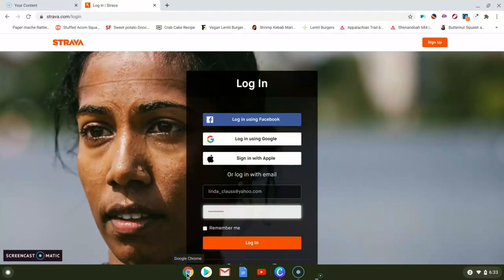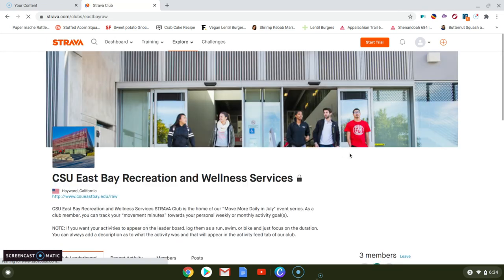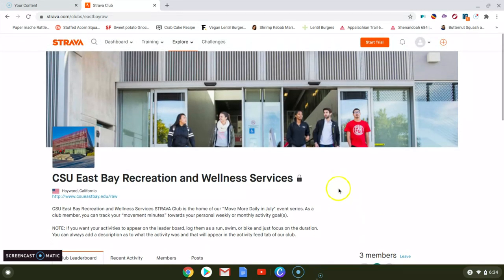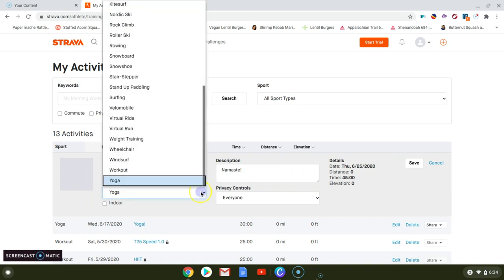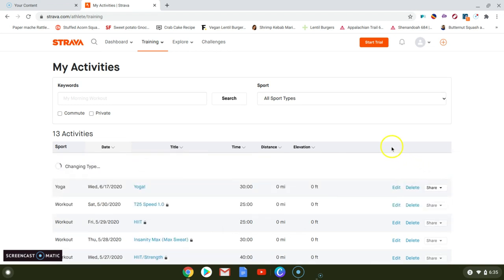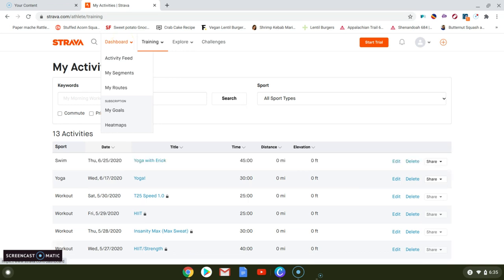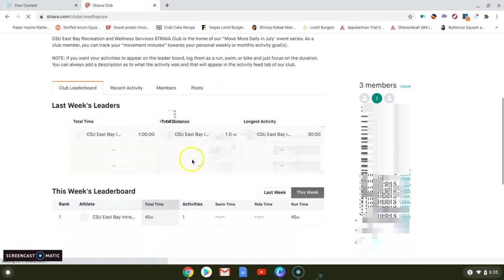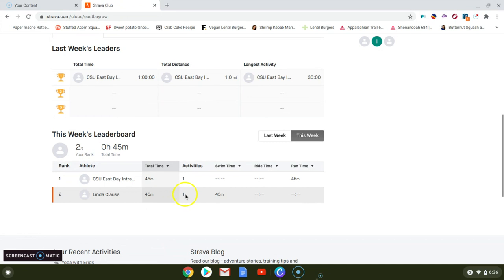Strava Tips: Posting Activity to the Club Leaderboard